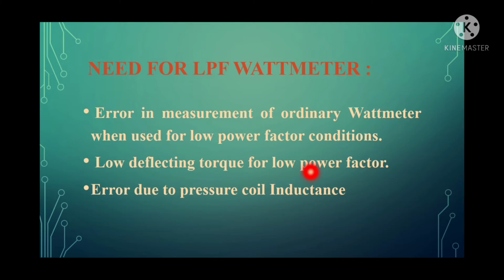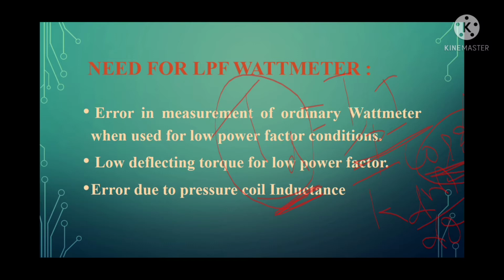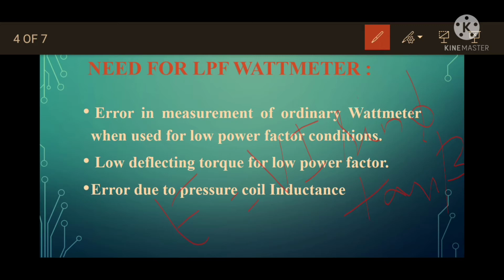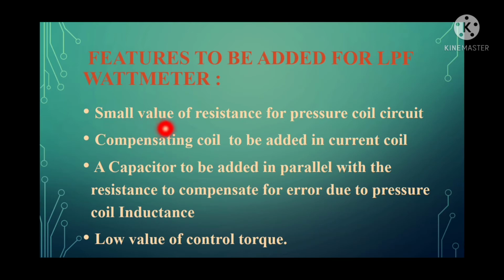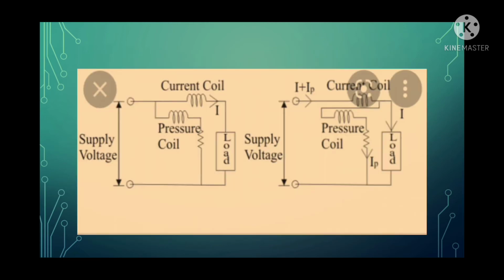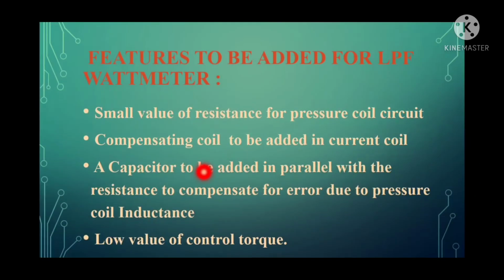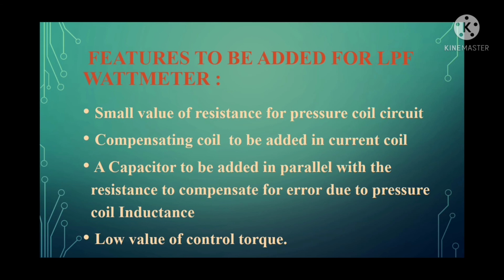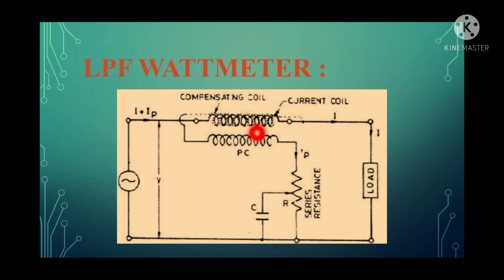What is a Low power factor Wattmeter | Interesting Engineering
This video explains what is a low power factor Wattmeter. This video Explains in detail how to modify an ordinary Wattmeter to measure Power under low power factor conditions.